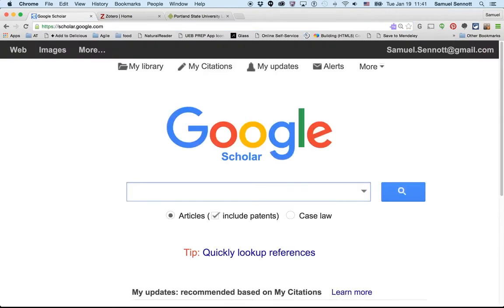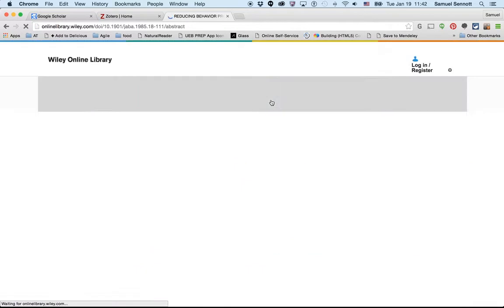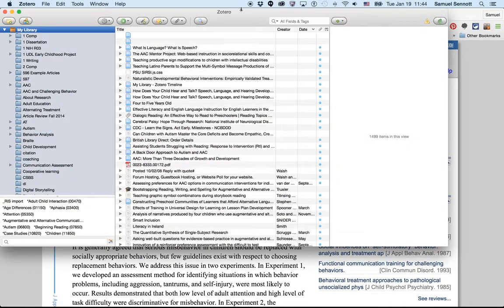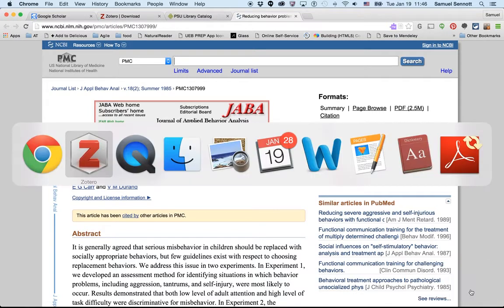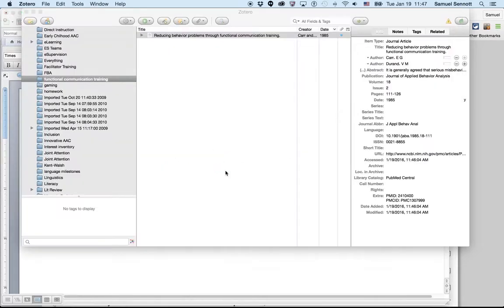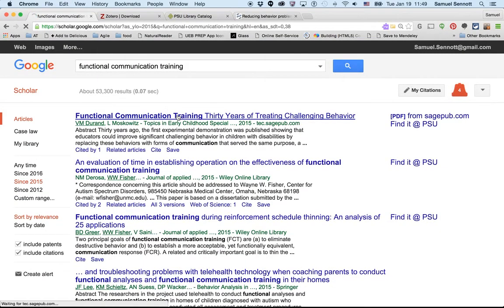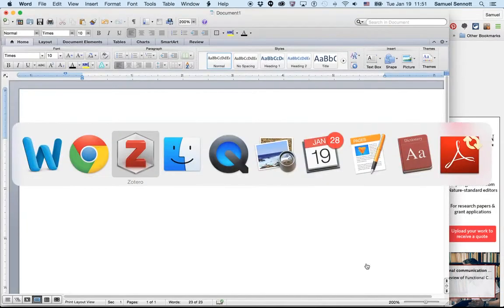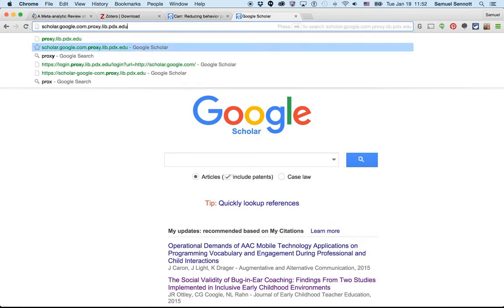using google scholar and zotero